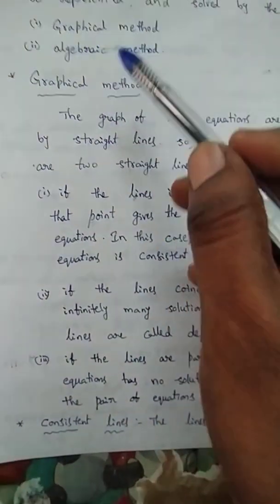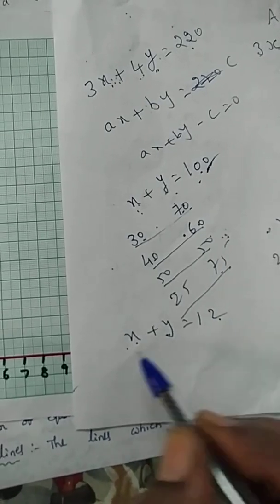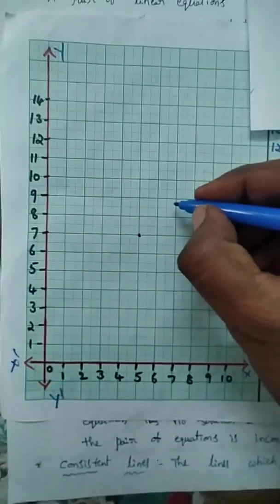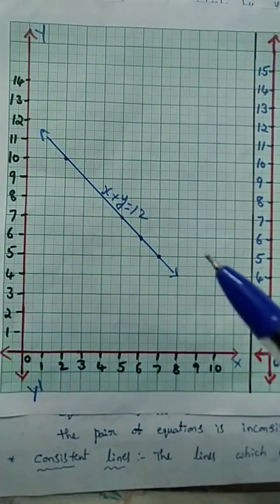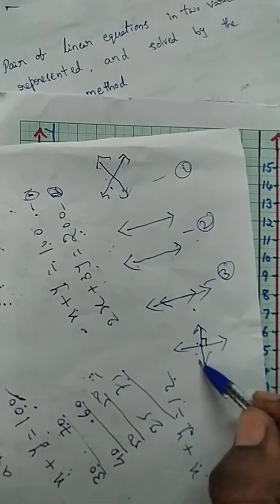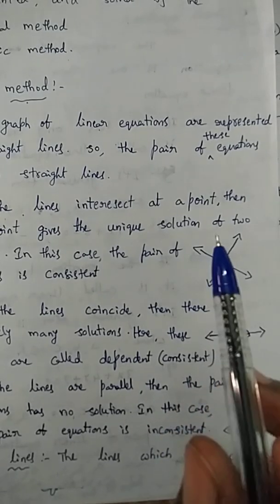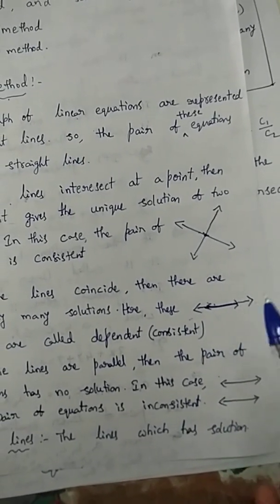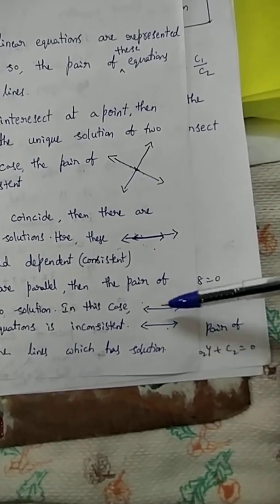PAIR OF LINEAR EQUATIONS IN TWO VARIABLES. -. 3